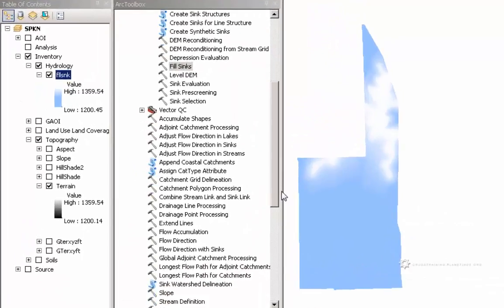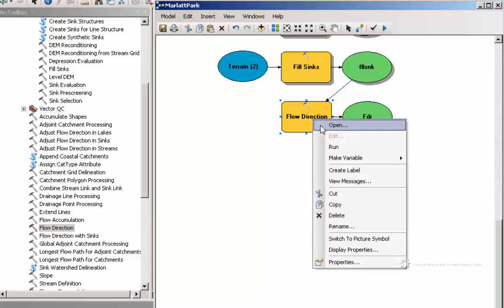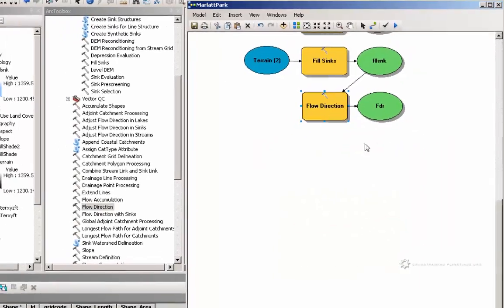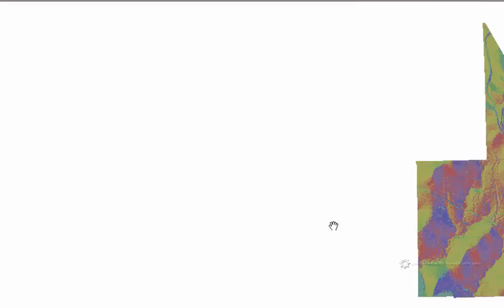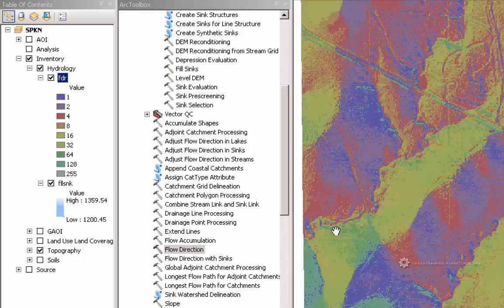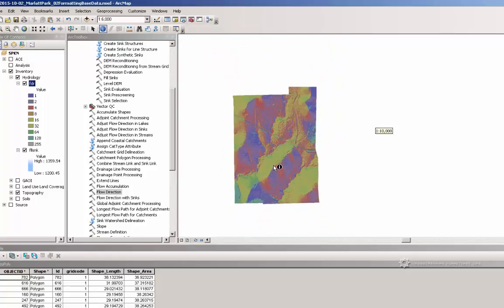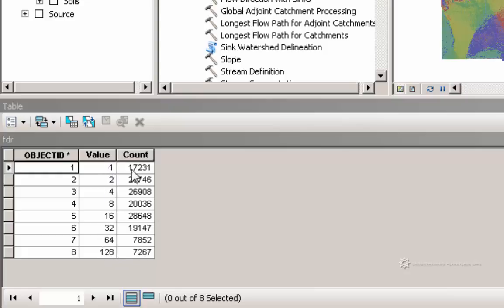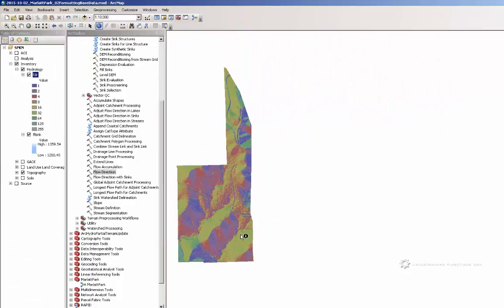GIS 4.7.7 Flow Direction